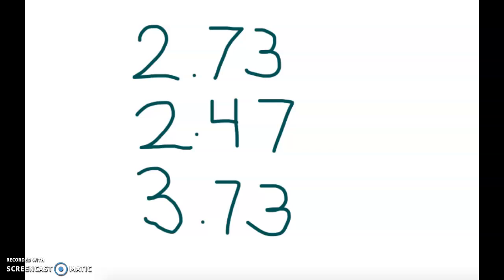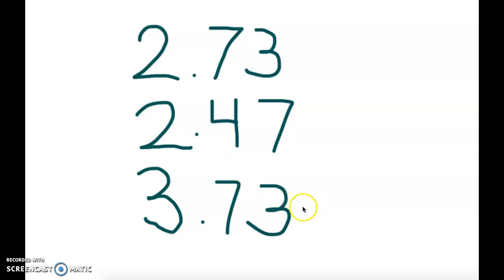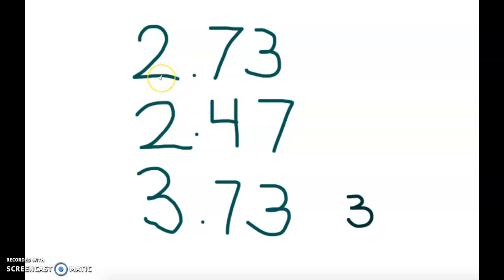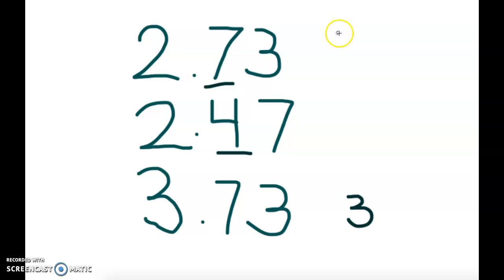ordering least to greatest